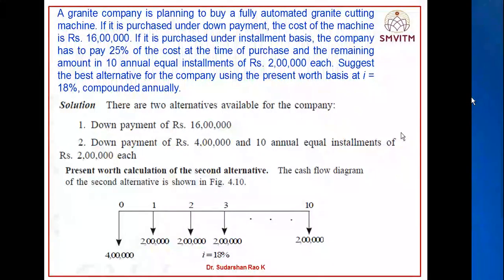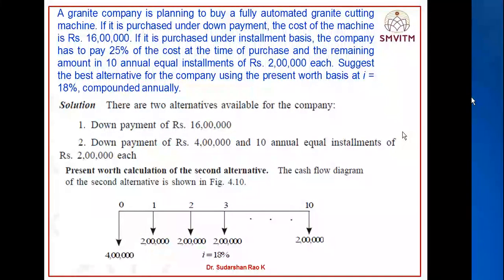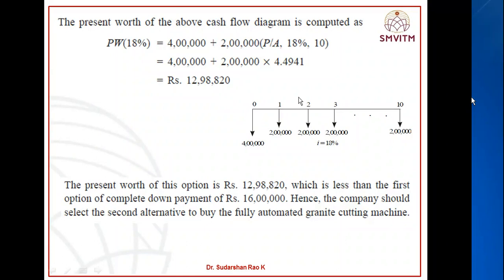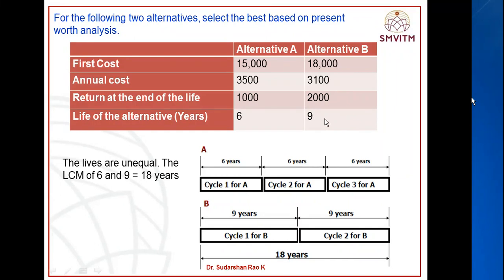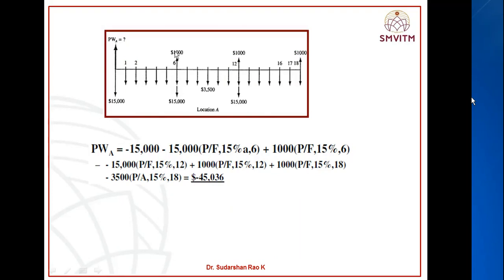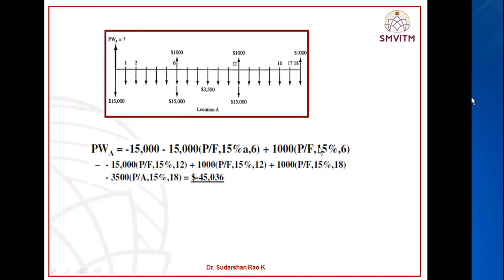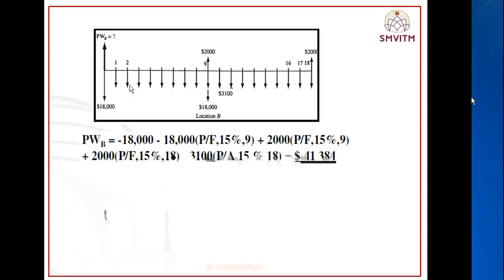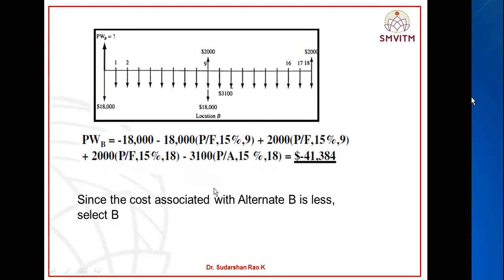Engineering Economics-Present worth-2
VTU- Engineering Economics-Present worth comparisons